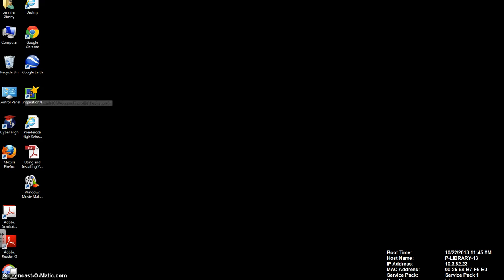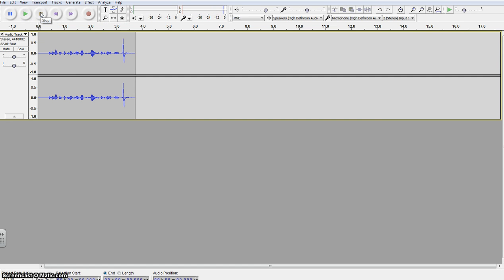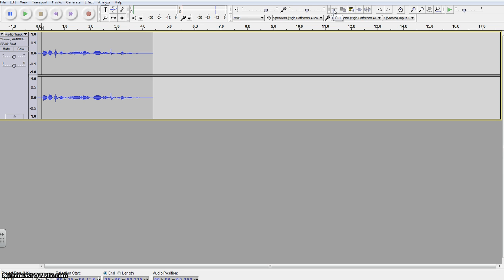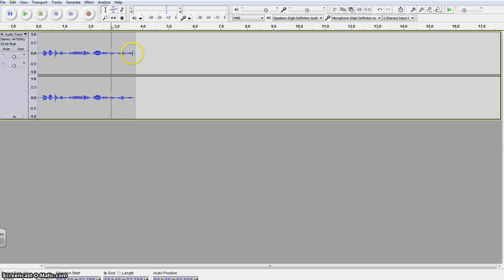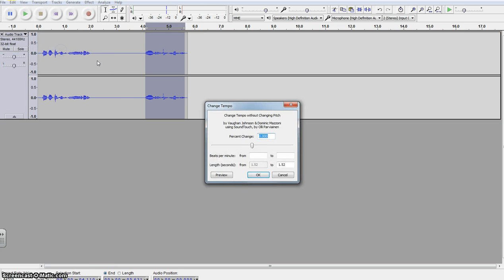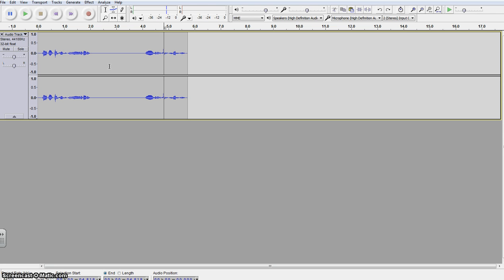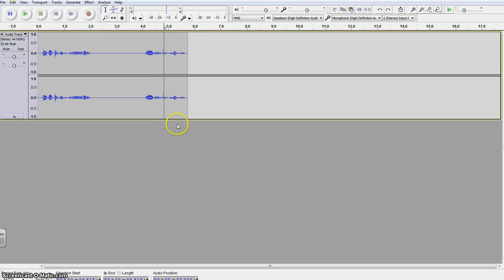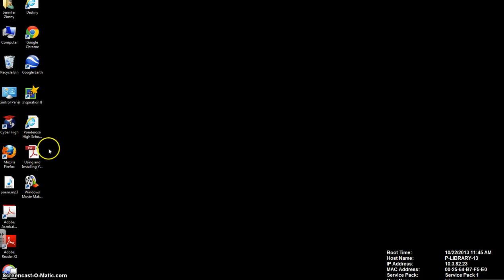Recording in Audacity